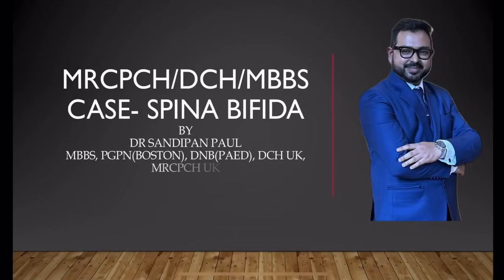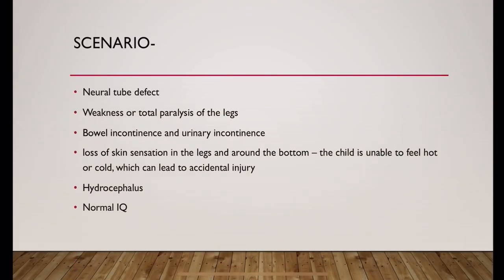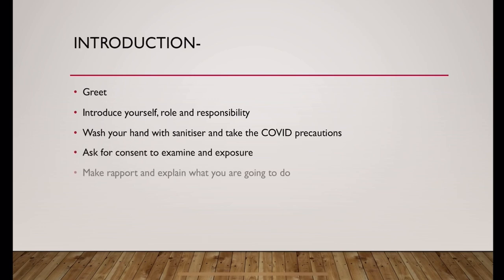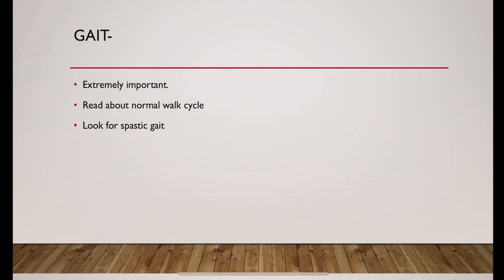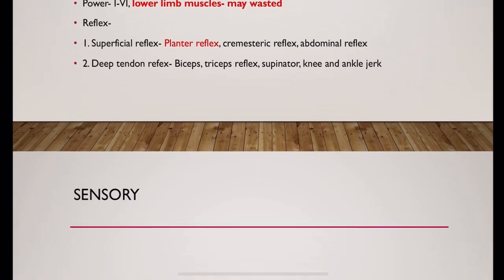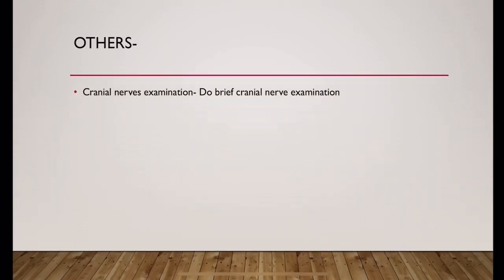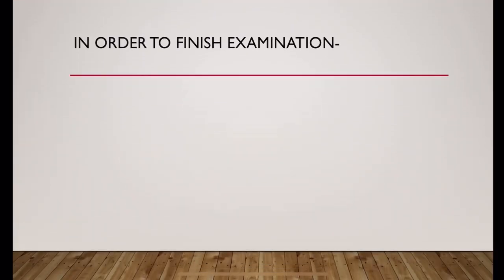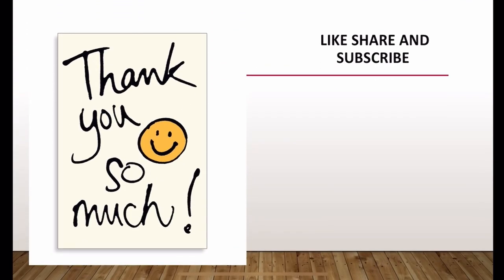Spina Bifida- MRCPCH Clinical Exam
Spina bifida is one of the common cases given in clinical exam. Try to be systematic. Don’t forget to measure head circumference, check the back for scar, bladder bowel involvement.